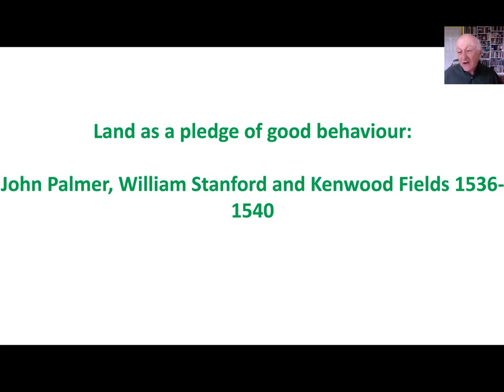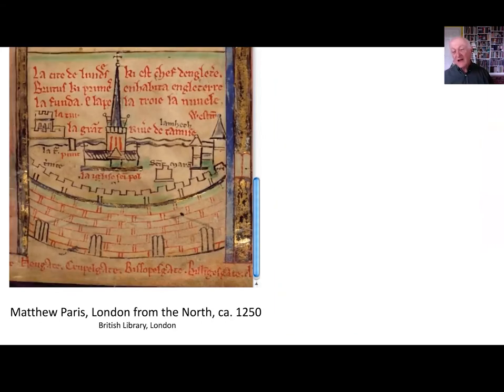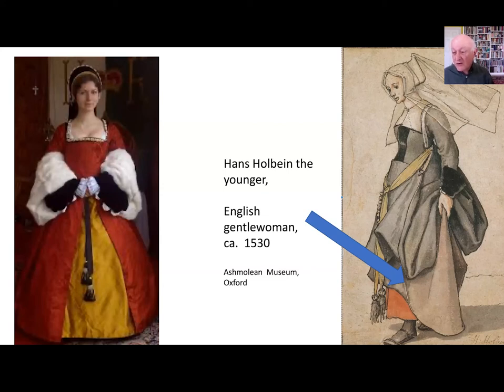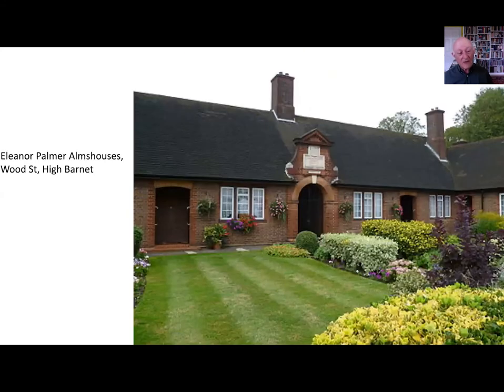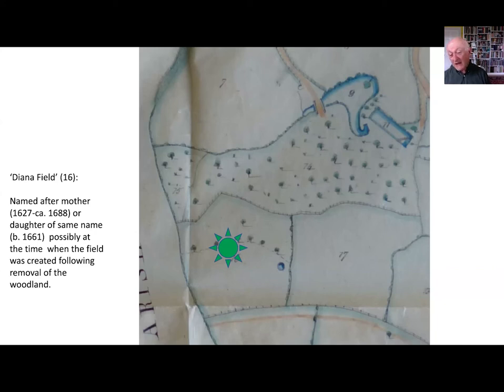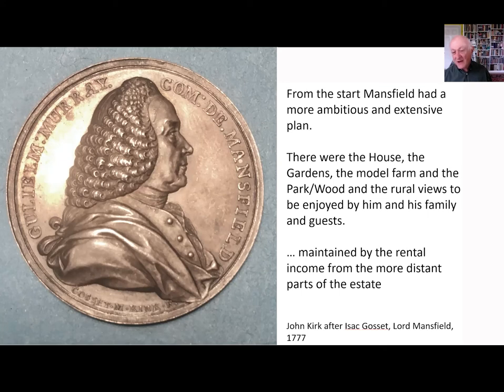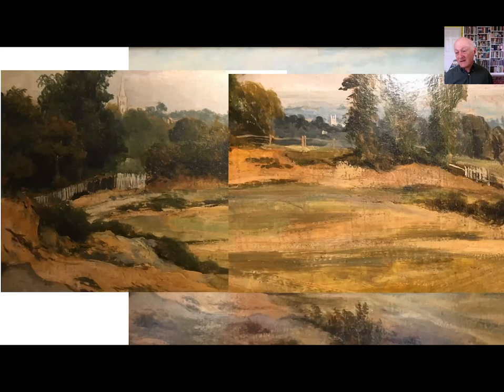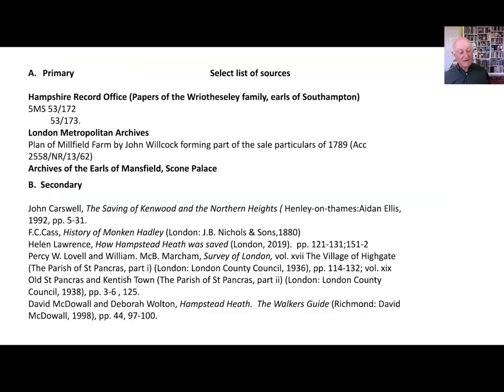Land, Status and Survival: Some early owners of Kenwood and its estates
Historian and member of Friends of Kenwood Council, Peter Barber, OBE, FSA, FRHistS, gives an online talk on 'Land, Status and Survival: Some early owners of Kenwood and its estates'.

Over the centuries the Kenwood estate has been used as a pledge of good behaviour (1536-40), as a status symbol (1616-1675), and as a means of House and Park Survival under the Mansfields (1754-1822).

Peter Barber connects these three different moments in history via their single unifying thread of the ownership of the Kenwood estate and examines the sometimes surprising motives behind the desire for ownership of land.

Introduction and fade out music: City Scape by Jennifer Higdon, a metropolitan sound picture written in orchestral tones. It expresses a city’s profile, not unlike a map. It was commissioned and premiered in 2002 by the Atlanta Symphony Orchestra, Robert Spano, Music Director.